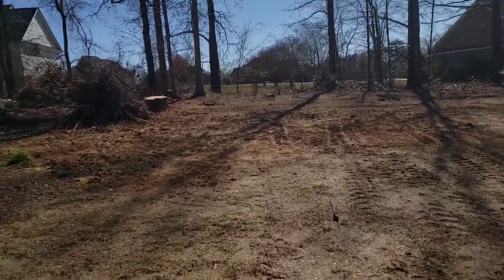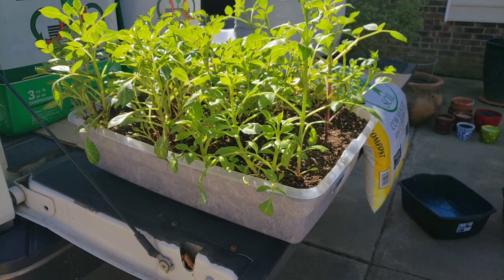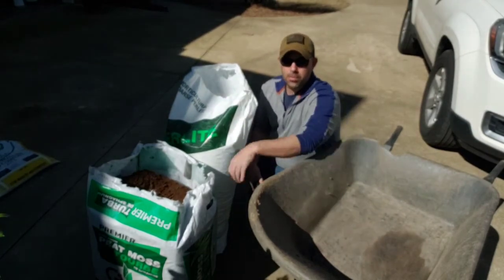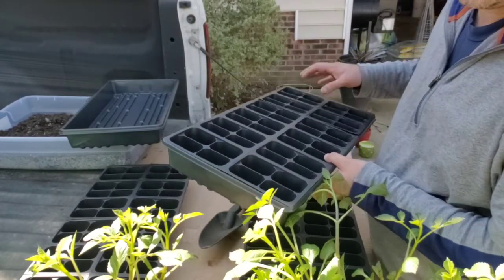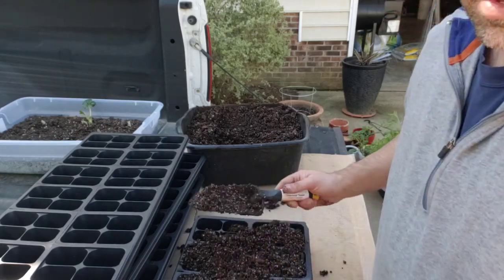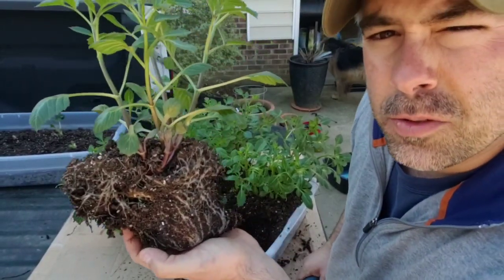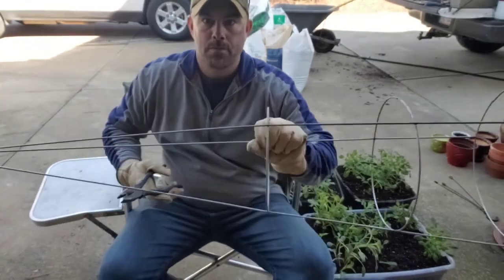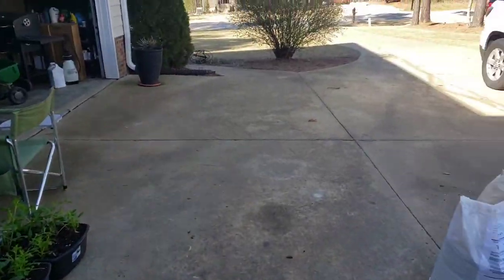Lawn and garden tips and updates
Update on the tree work, flower supports, dahlia transplants, how to seed mix and how to on potting soil.  Check out this weeks lawn and garden tips and updates by watching this video.